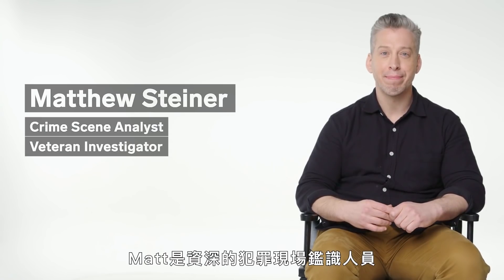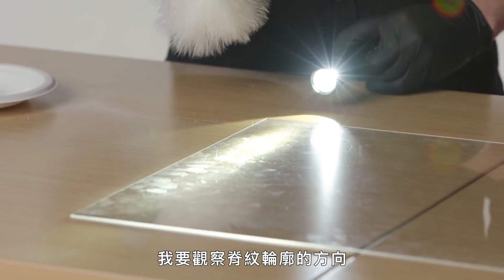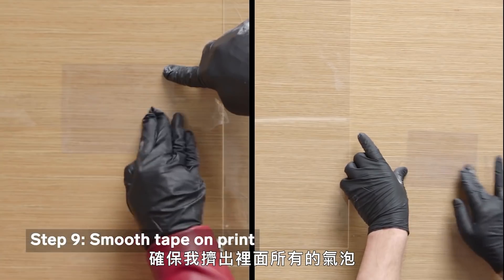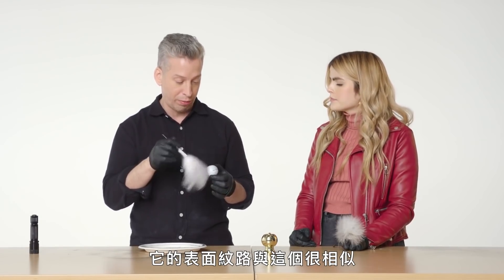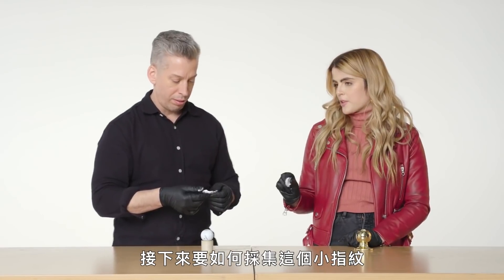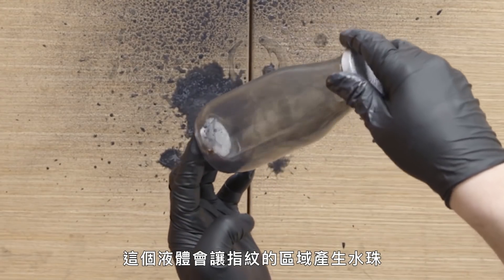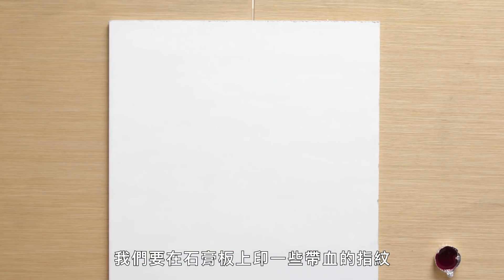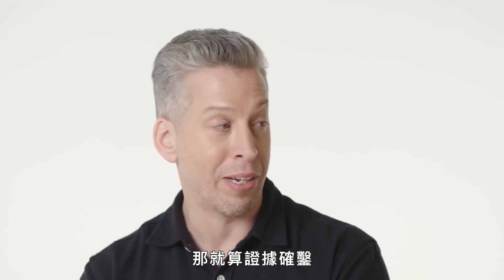鑑識人員教你「犯罪現場」如何採集指紋！Forensics Expert Explains How to Lift Fingerprints ｜科普長知識｜GQ Taiwan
犯罪鑑識人員如何採證指紋？現場示範三種採指紋的方法
沒有NBA就吃不下飯、睡不著覺？【你最愛的NBA明星】
從口譯員到FBI，你該或不該知道的都在【科普長知識】
好萊塢明星、NBA名人的家長這樣！【明星私宅大公開】